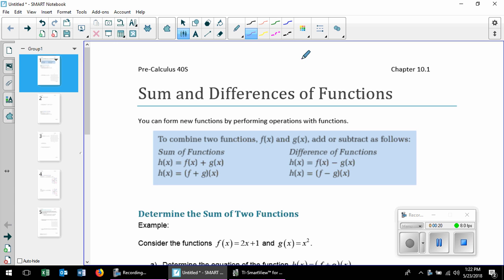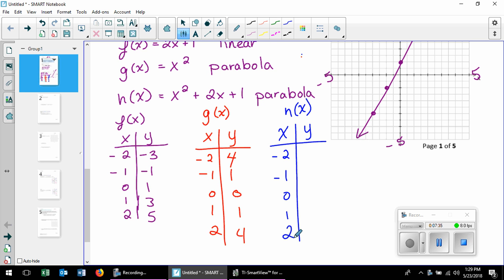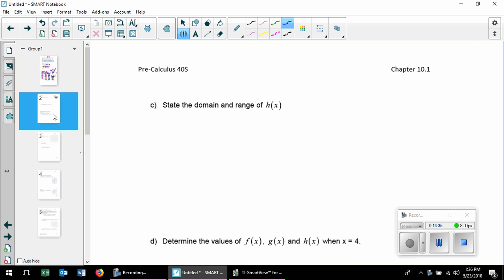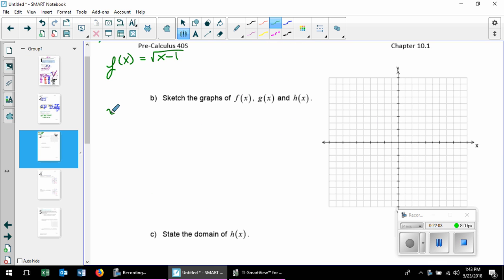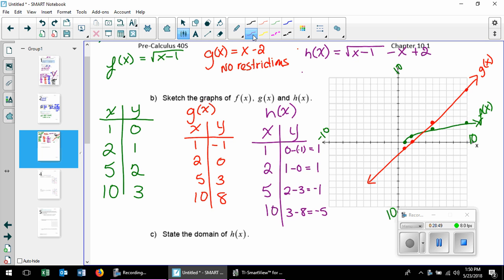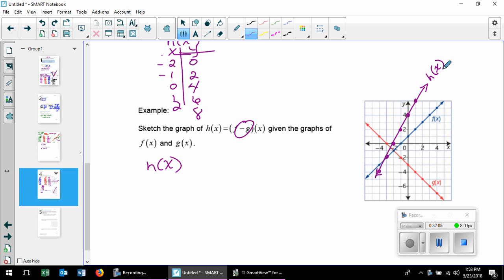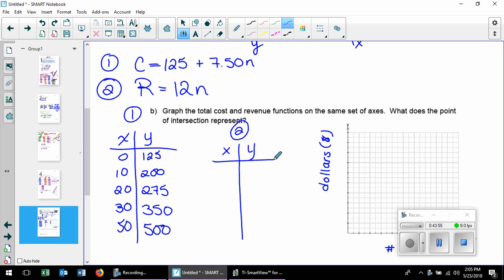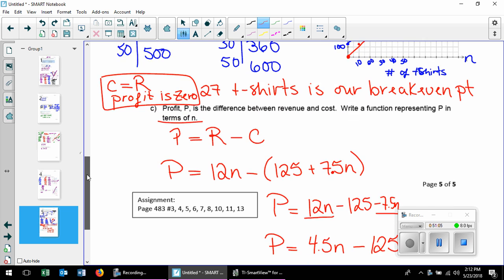Chapter 10 1